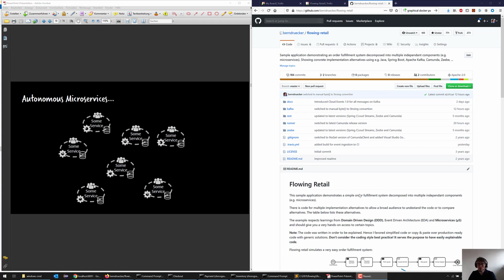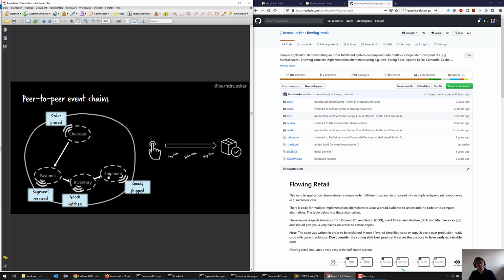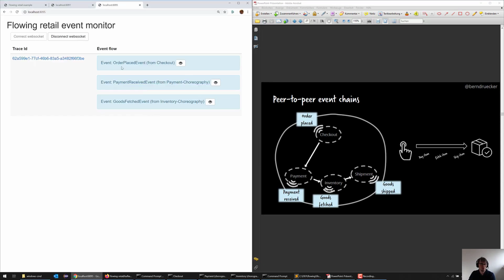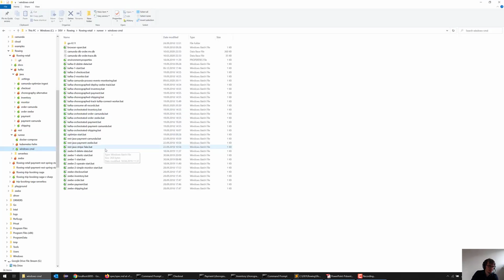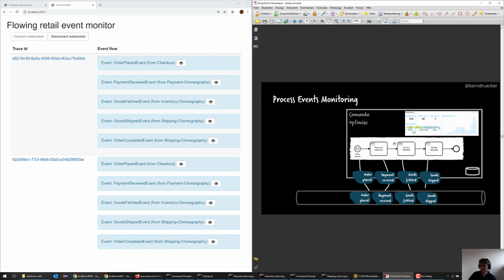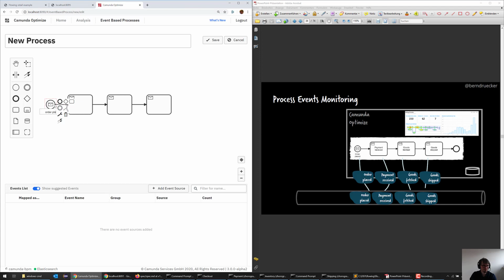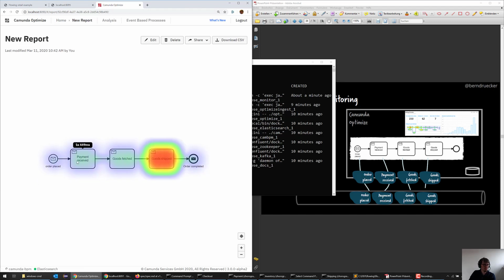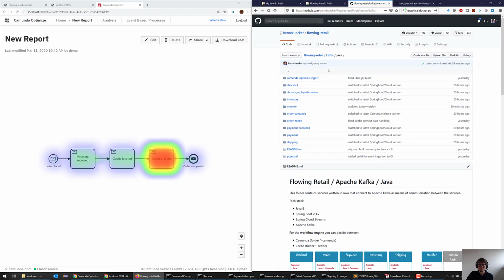Screencast showing choreography in the flowing-retail example